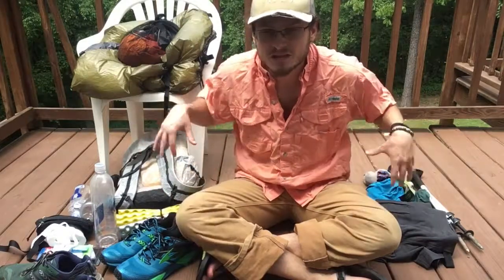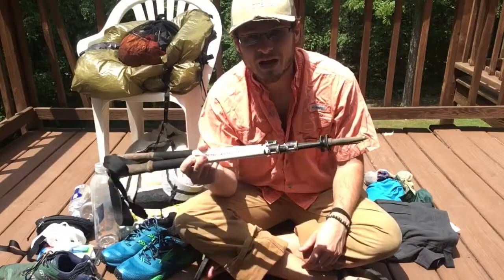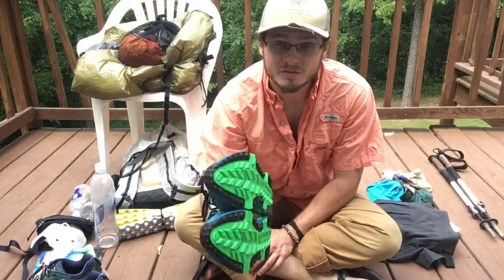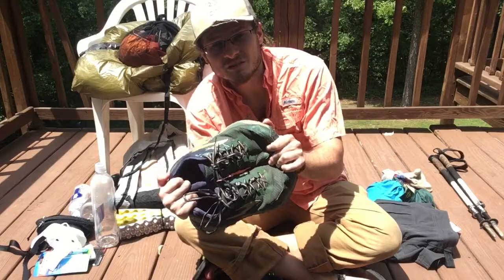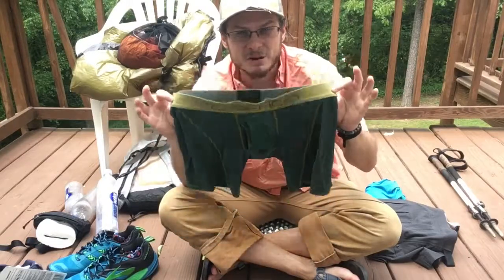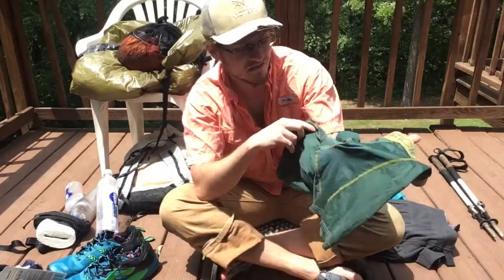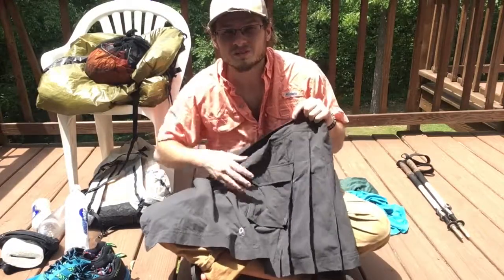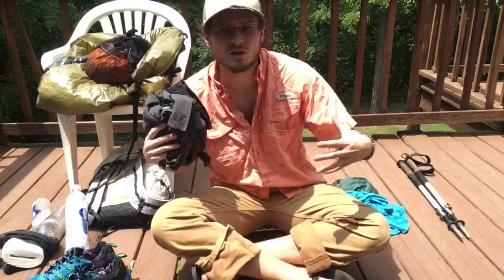Hiker clothes that rock in hot weather. What I’m wearing on the AT this summer.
In this video I’m going to show you what I’m wearing on the Appalachian Trail this summer. There are some things I’m bringing with me that might not be obvious to you as good gear selections if you are planning your first long hike.

For these and more hiking/backpacking/outdoor tips you can check out my book (available in print and ebook format on amazon)